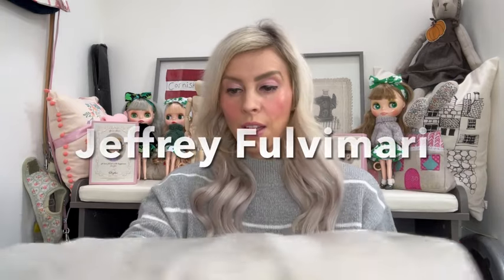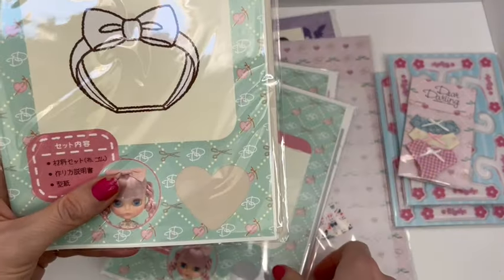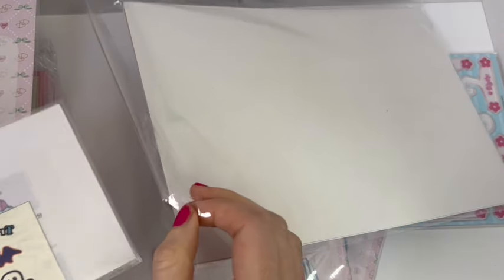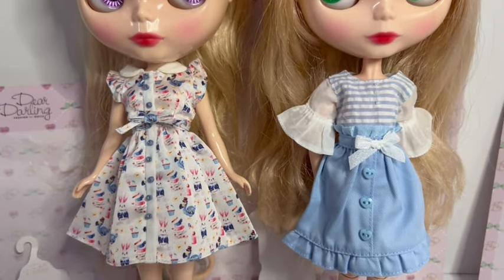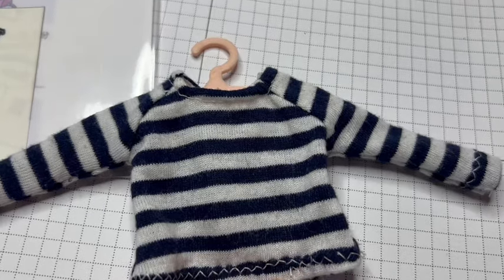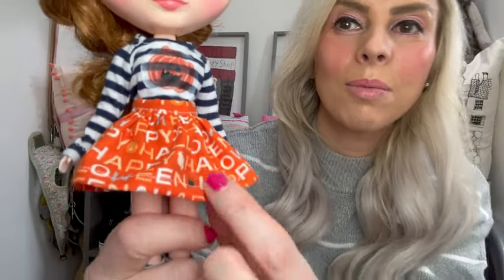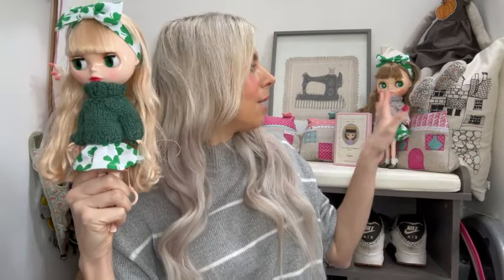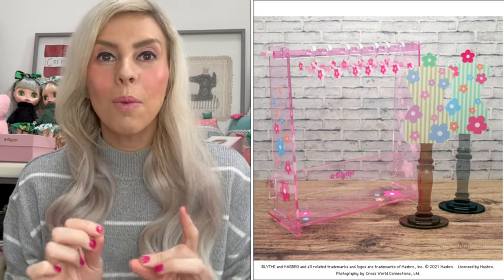Blythe items unboxed and craft demonstration. See what I bought from Junie moon Winter Sale.